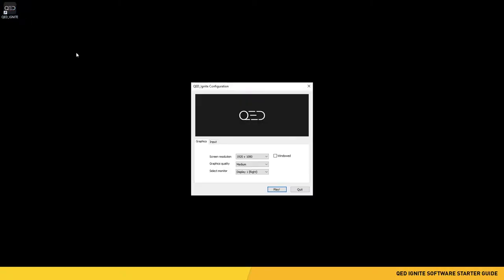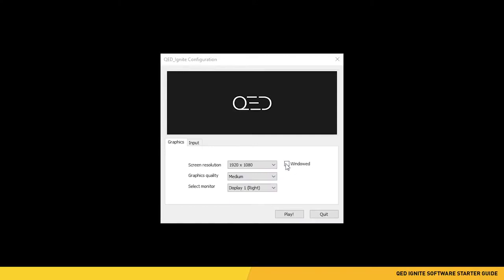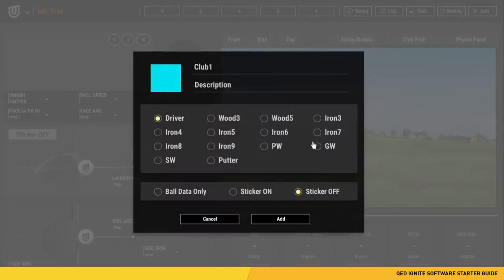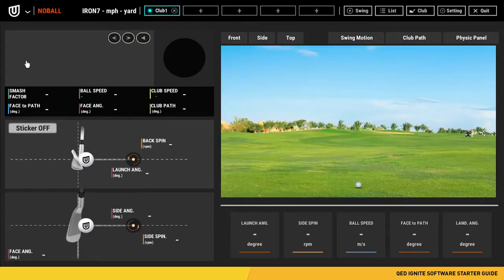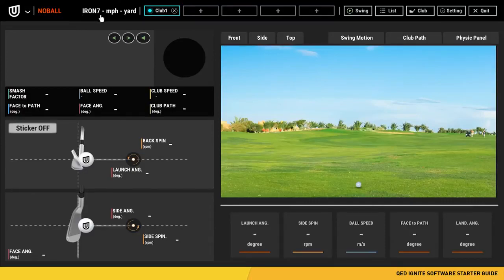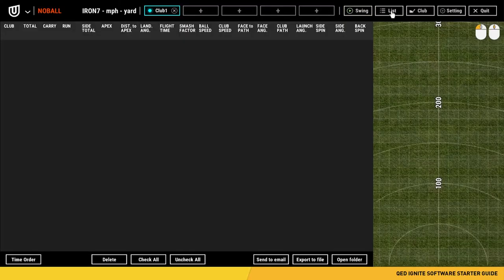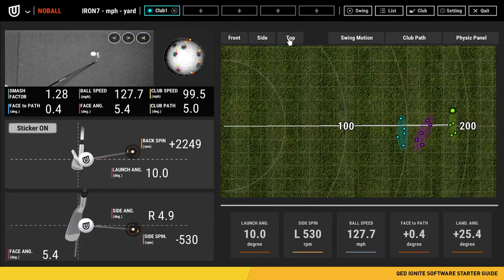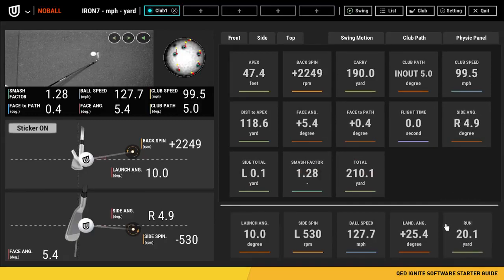QED Starter Guide Ignite Software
Learn how to use Uneekor's QED Ignite golf simulator software.